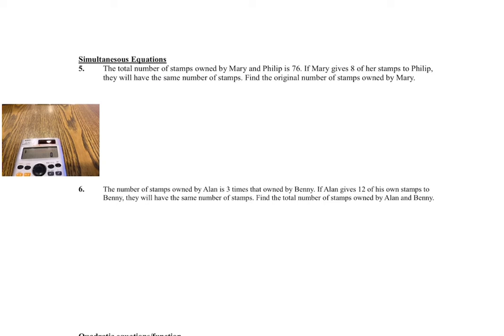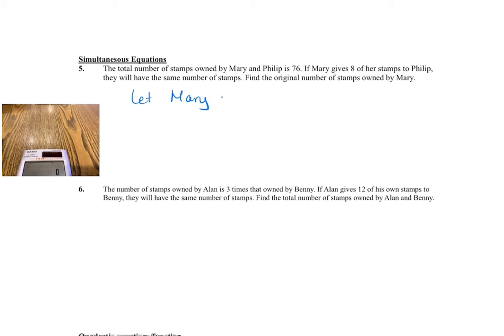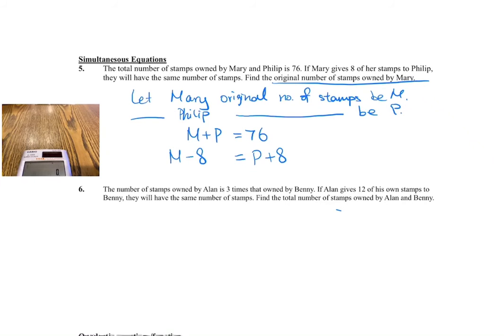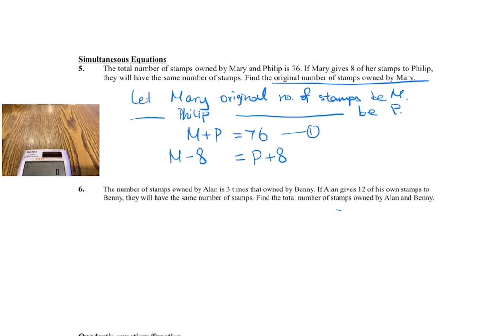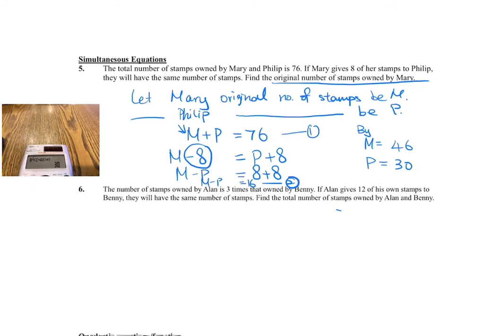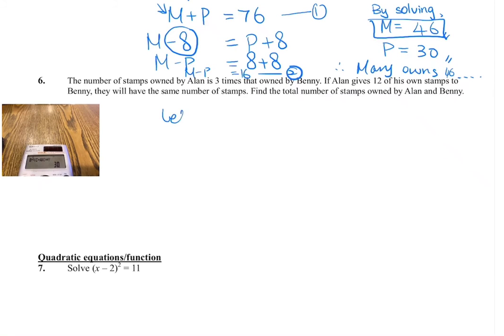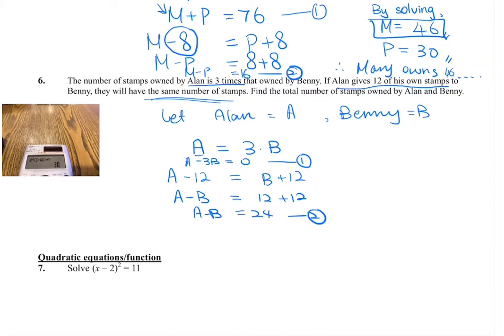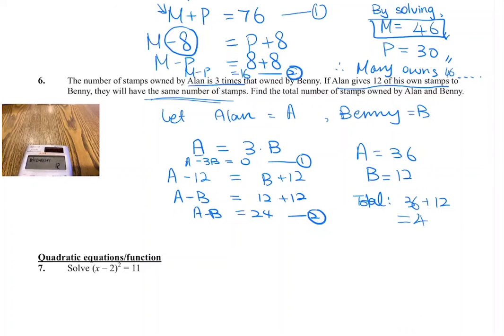S4 Finals Maths Exam Revision Part 3 (English Version)